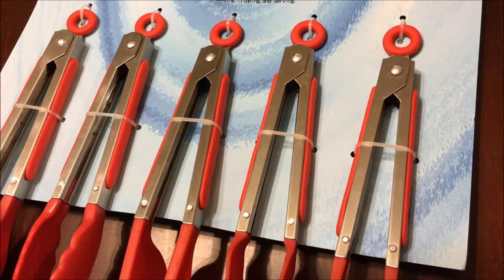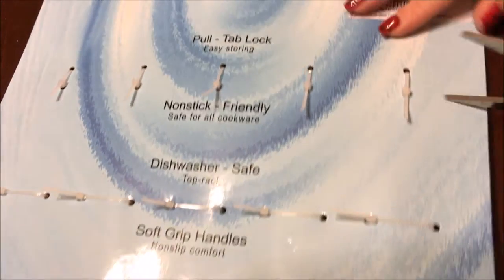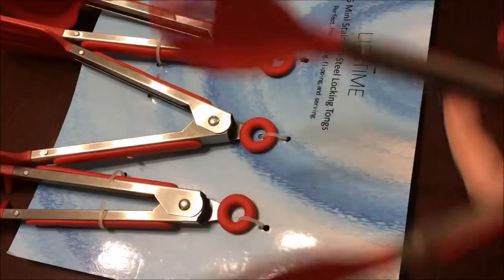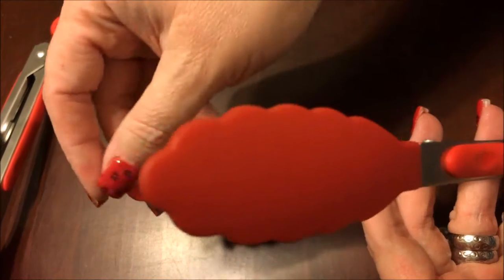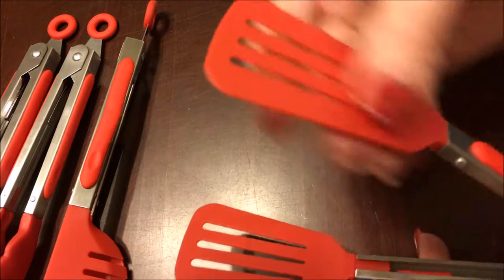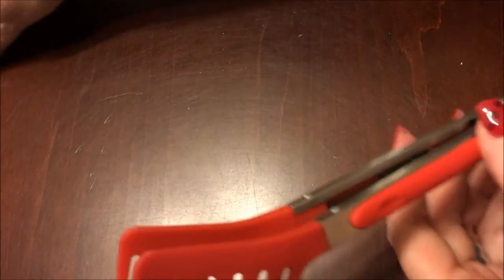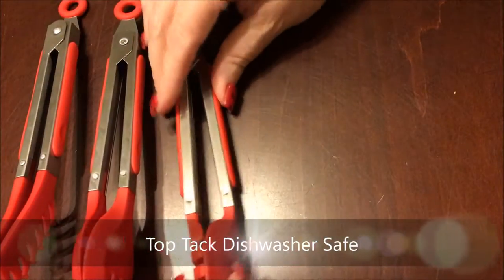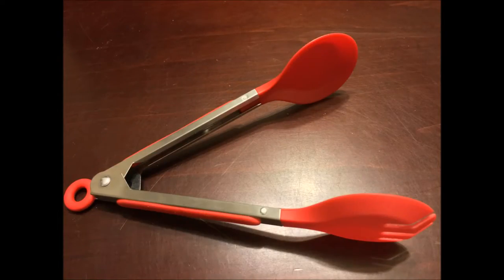Review of Stainless Steel Mini Locking Tongs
I don’t know about you, but I can never find my nice pair of tongs when I need them because they’re always in the dishwasher! I knew that I needed additional tongs but wanted something that wasn’t 9-12” long.

When I came across this set of mini stainless steel tongs, I was intrigued. They aren’t like many of the smaller tongs that I’ve seen in the marketplace that are plastic and used of serving food, not to say that these can’t be placed on the table or buffet and used for serving because they can be used for that purpose. These are actual kitchen tongs!

I like that these tongs are the perfect size in my hands. As you will see in my video, they aren’t much longer than my hand and that allows me to have a lot of control over the food that I am handling. Additionally, the variety of the tongs included in the set are great! Whether you are using the standard looking tongs with the clam or scalloped ends, the spatula tongs, the ones that look like sporks, or the pair with tines, these tongs are versatile.

The only thing I am unsure of about these tongs is the material on the tong itself. Looking at the picture online it’s hard to tell if they’re silicone or hard plastic; they’re hard plastic, which will be great when cleaning off food that was sticky but you will want to be careful not to melt them by leaving the tongs too close a heat source.

These tongs are have been very useful in my kitchen so far and they’re going to for a long time to come. I would recommend these to my family, friends and to you too!

Personally, I feel like you need to know why I accepted a coupon to purchase this in exchange for my opinion; I enjoy writing and I have found that I love to review products that are tried and true, new to me, or new to the marketplace in general. I chose those to write about this product because I know that a solid review may help others make an informed buying decision.